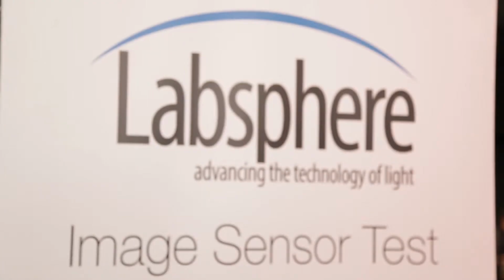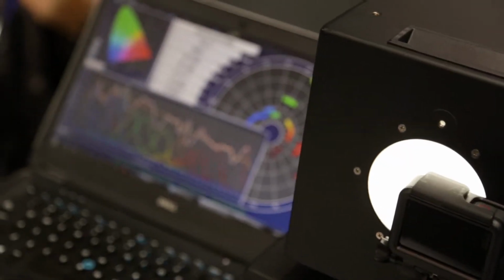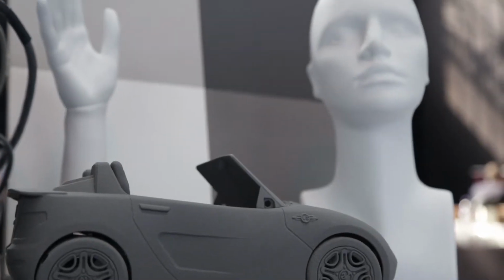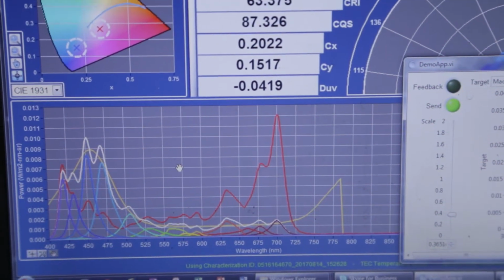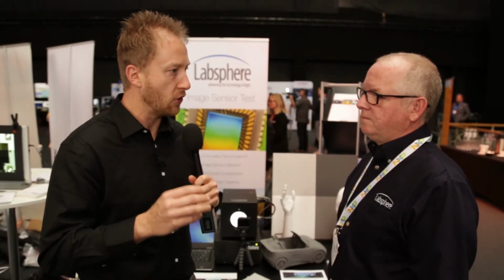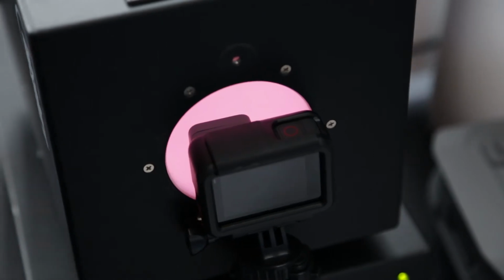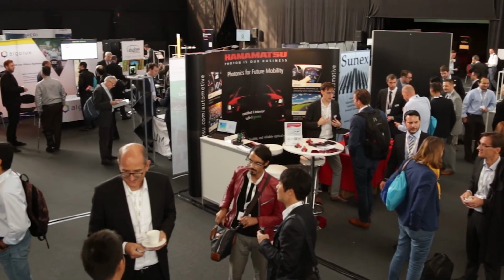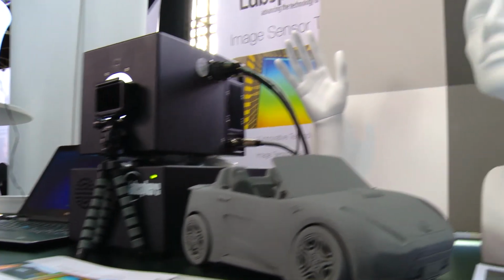Labsphere's Greg McKee interviewed by Carl Anthony at AutoSens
Talking about camera validation, calibration and configuration, Greg McKee walks through Labsphere's technologies and approaches to aid camera system developers.  - recorded at AutoSens 2017, the world's leading vehicle perception conference and exhibition, held at AutoWorld, Brussels, Belgium.